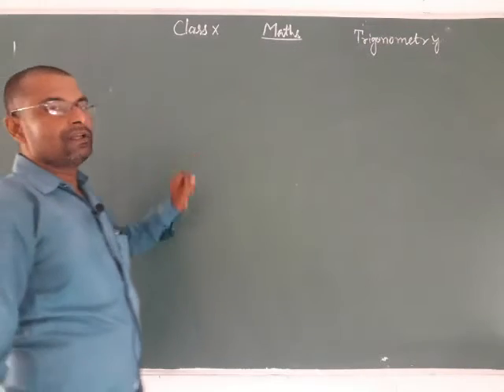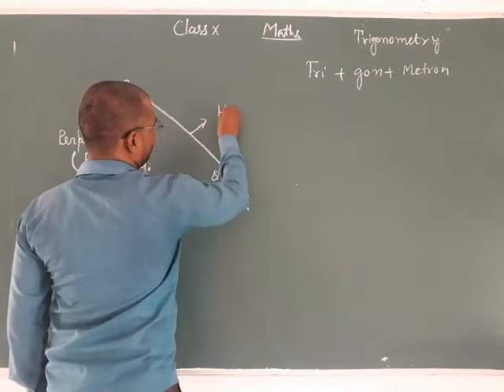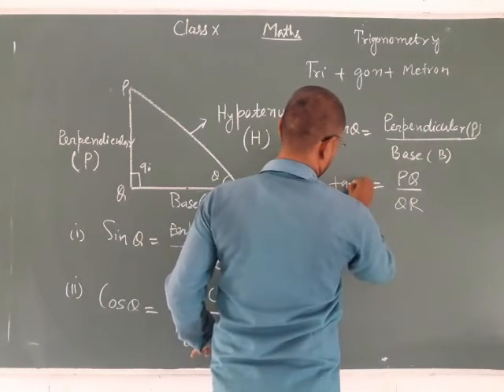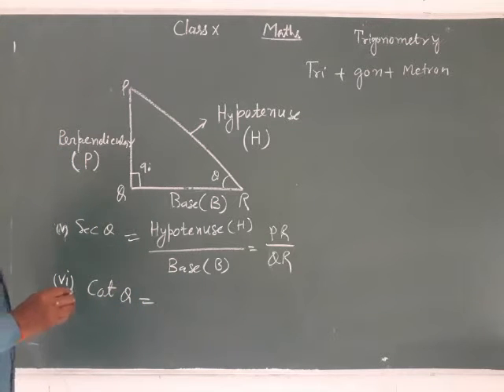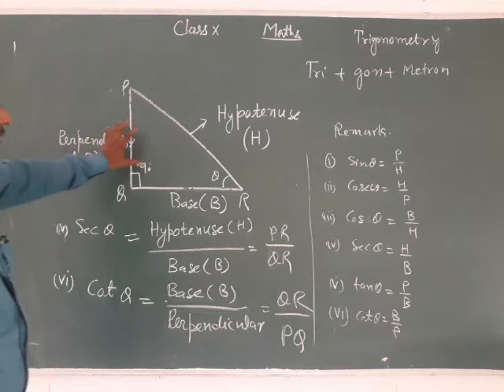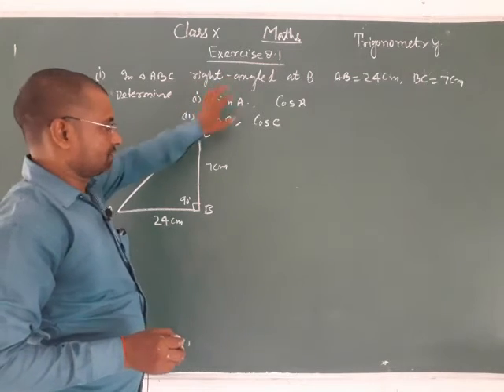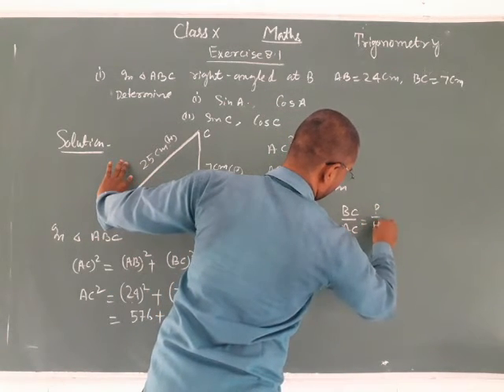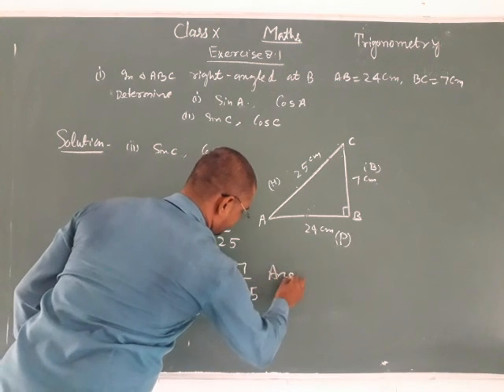Trigonometry class 10 maths